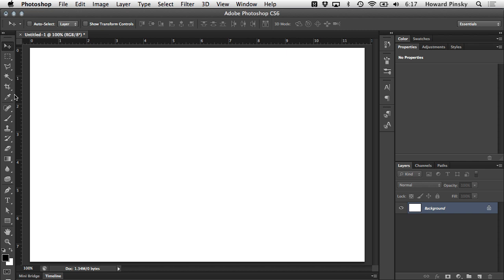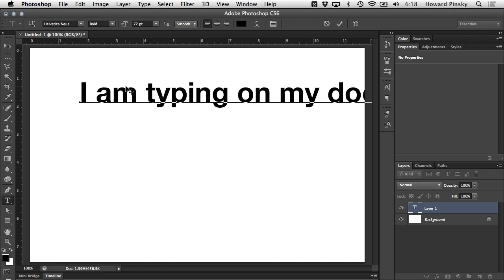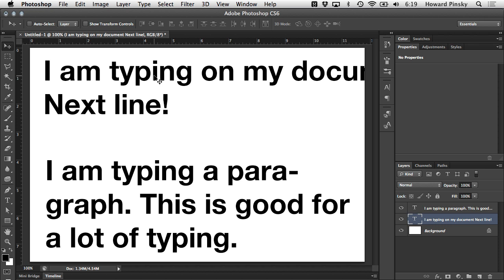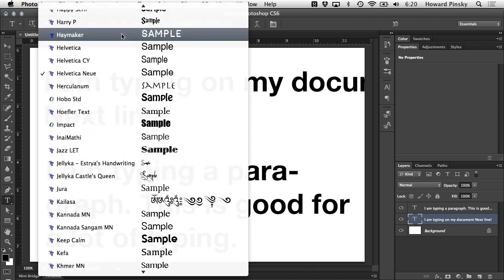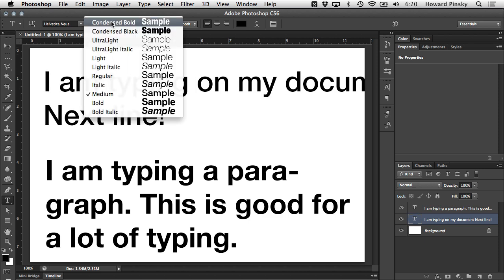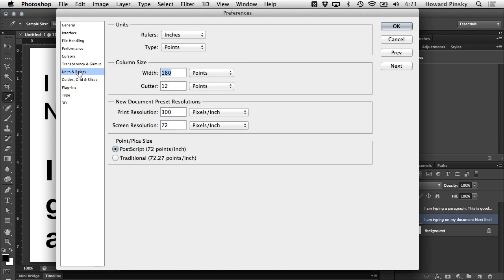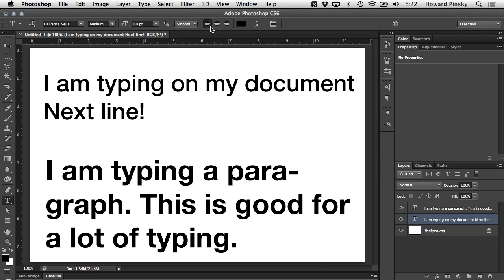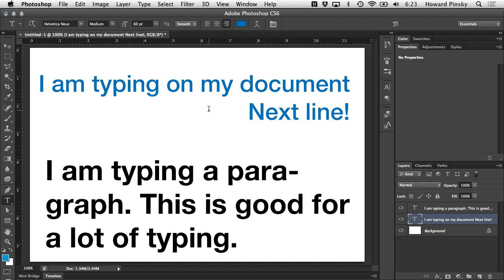Working with Text in Photoshop: Down and Dirty Type Basics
Lesson 1 of 18, a Tuts+ course on Working with Text in Photoshop taught by Howard Pinsky. Become a Tuts+ member to get access to hundreds of new courses and eBooks!